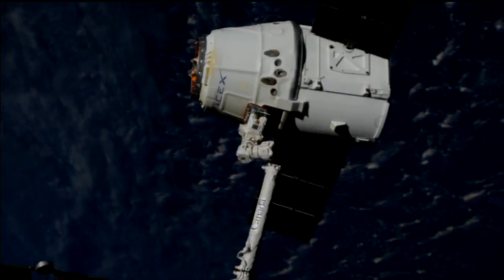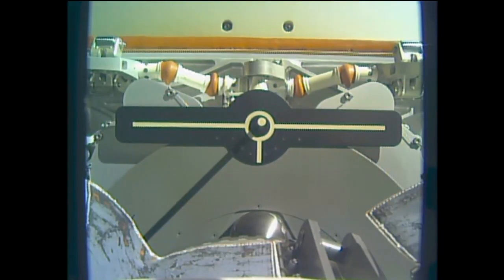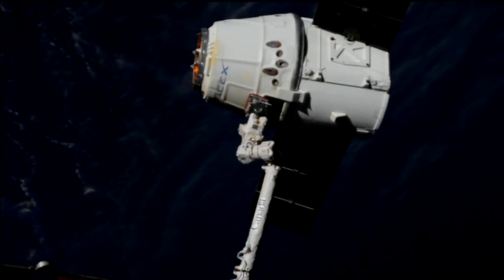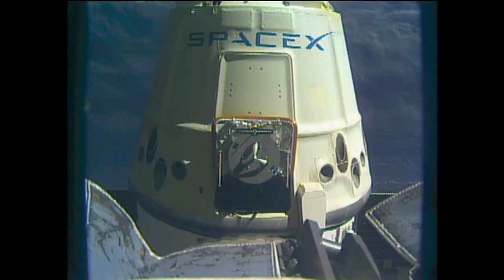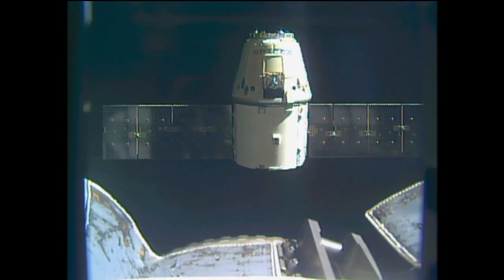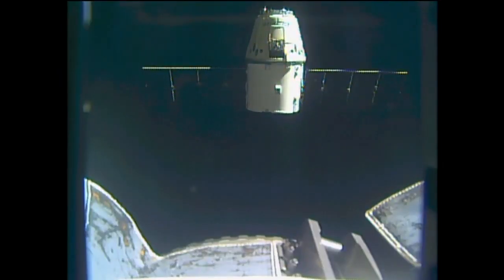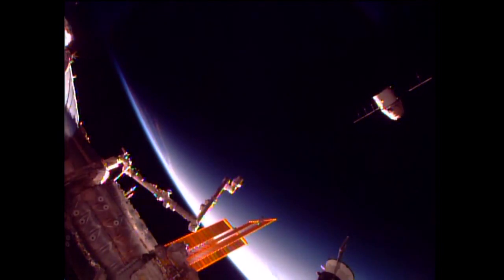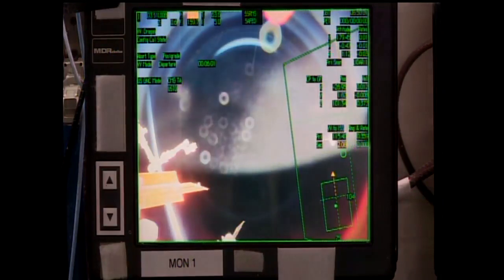SpaceX Cargo Ship Undocks from Space Station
The private spaceflight company's cargo ship departed the International Space Station on Sept. 17, 2017. It splashed down in the Pacific Ocean a few hours later.  -- Full Story

Credit: NASA